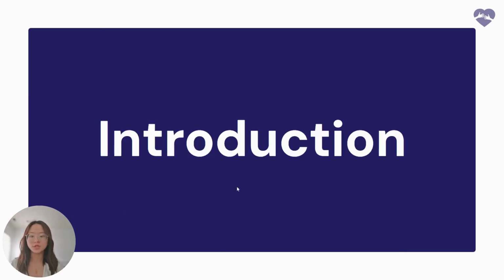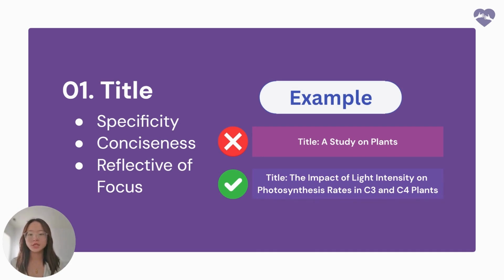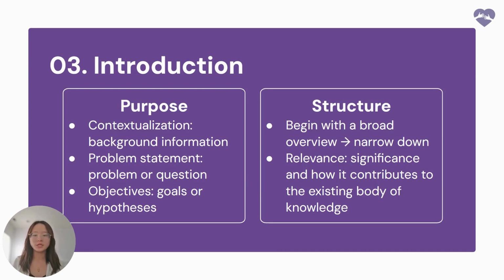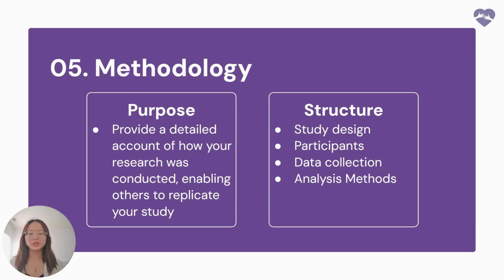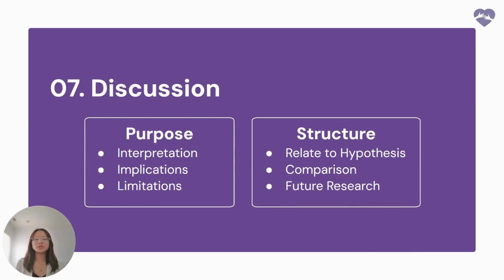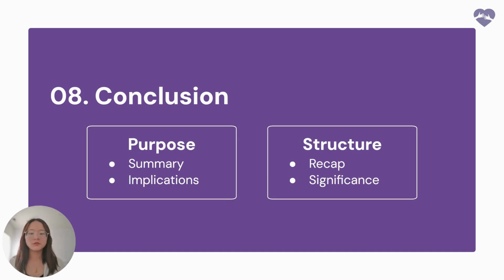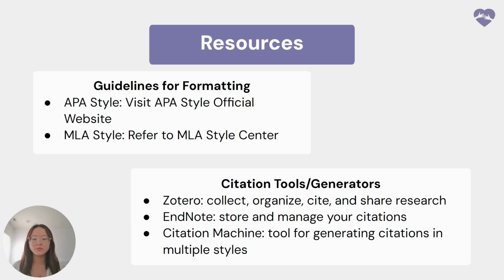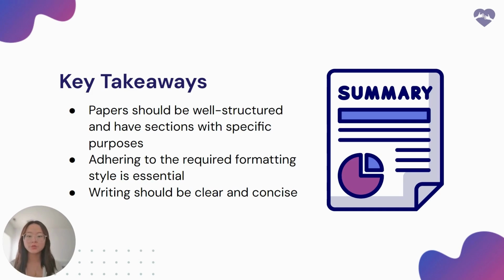How to Structure a Great Research Paper | Module 3a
Join ISEF finalist Jophy Lin as she dives into how to structure a great research paper.

At CLERIS, we believe that scientific exploration knows no boundaries. Our mission is to ensure that everyone has access to quality science education regardless of demographics, race, or income. Founded in 2022, we are an all-in-one scientific education accelerator dedicated to breaking down financial barriers for teens and fostering a culture of inclusivity within the scientific community.

We offer free research programs, large research communities, scientific articles, opportunities to publish your own work, research courses, podcasts, AP Biology resources, and much more for students.